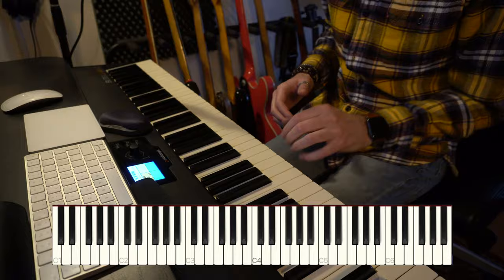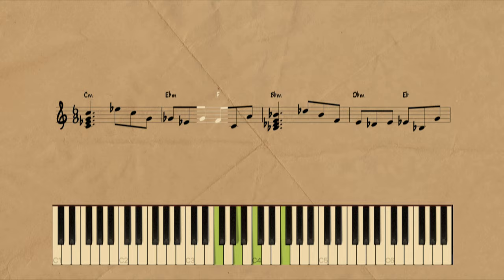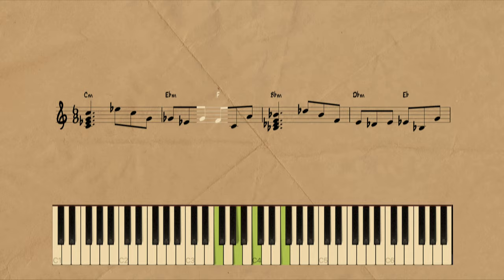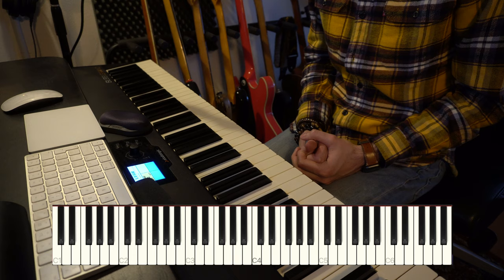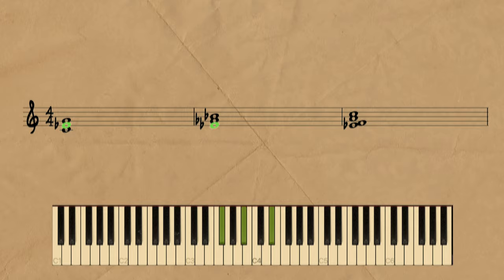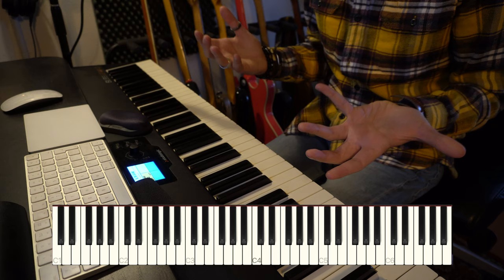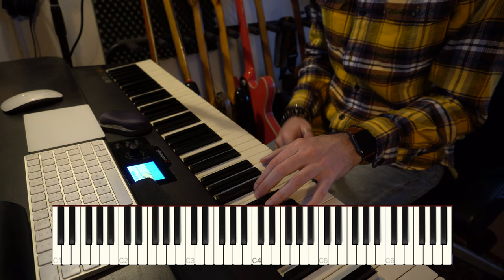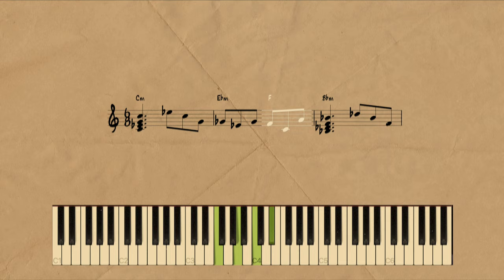Cool MODULATIONS in the Style of DANNY ELFMAN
In this short video I'm talking about some cool modulations in the style of Danny Elfman, I've recently learnt by studying some of his most famous cues from "Tim Burton's the Nightmare Before Christmas".

It's a class abut theory and harmony, so no orchestration for a change :)